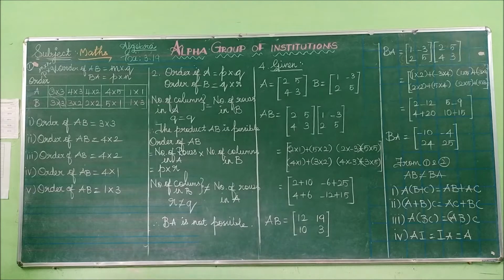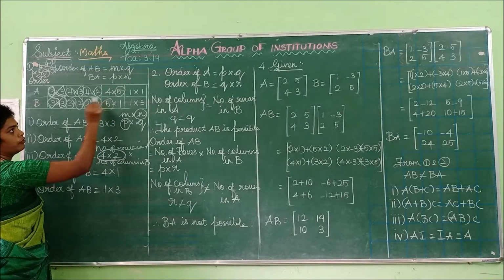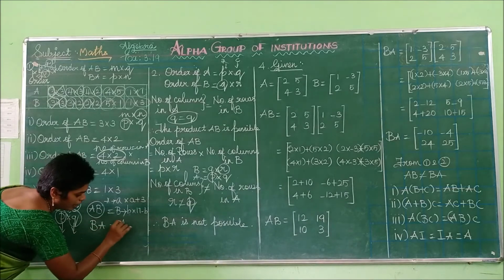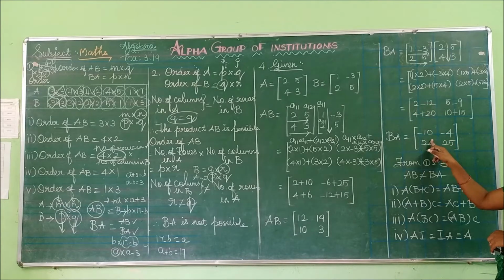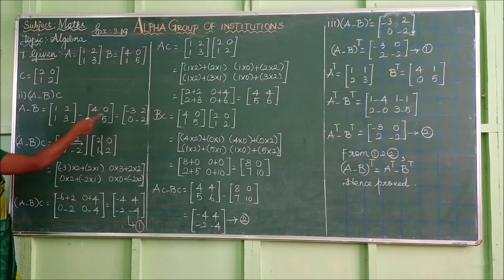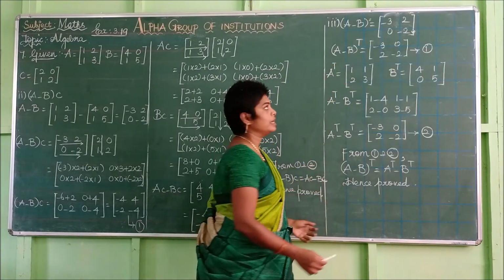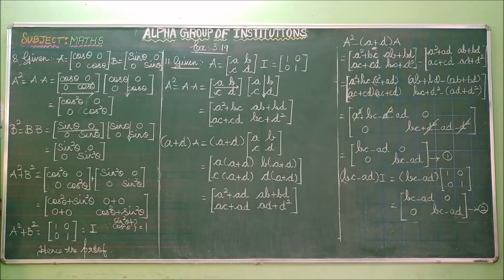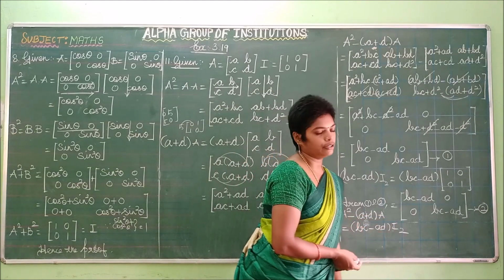GRADE X MATHS ALGEBRA EX 3 19